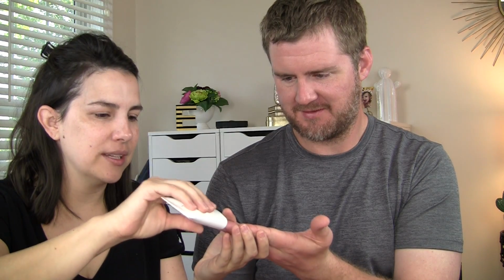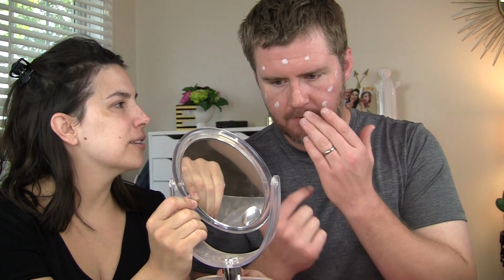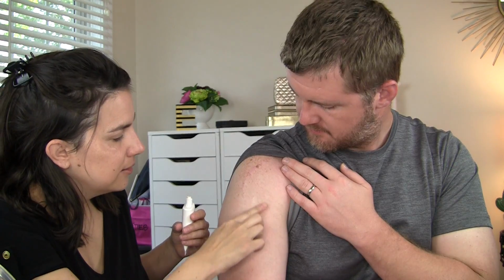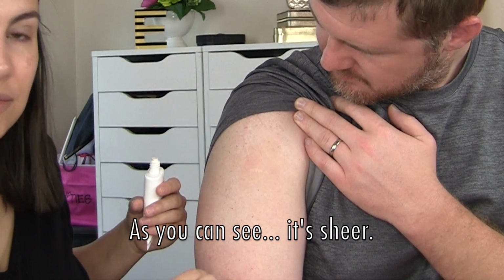COUPLES WEAR TEST! "UNISEX" Healthy Glow Makeup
Makeup with a specific unisex claim... "so natural no-one will suspect you're wearing it!" Tyler and I try it on, check in all day & share our review. LATEST: My first on-camera makeup declutter

After this, I applied...

This has no impact on the cost to the consumer. I link to products this way whenever possible, and it has no bearing on the products I choose to review or recommend. I would link the products on Ulta/Sephora/whatever brand’s website anyway as a means of connecting you to further info on the products, so now it simply offers the potential for a slight financial benefit to me, which I greatly appreciate as I do not ever do sponsored videos. Feel free to use, or not use, the links provided. Thanks!)

Profound Thought:
"The most wasted of all days is one without laughter."
E. E. Cummings

Random Thought:
Why is it that your child reaches the phase of wanting to grab/pull your hair right at the time you're also experiencing postpartum hair loss? I'd say it's like adding insult to injury, but more like just injury. LOL!